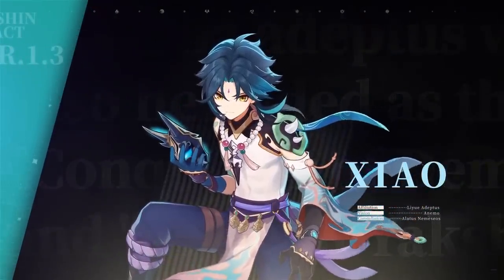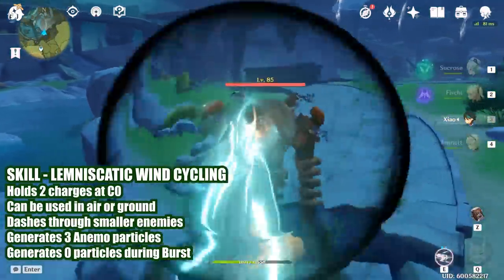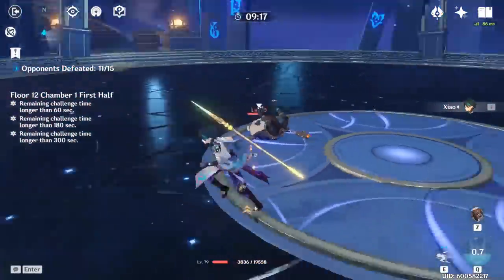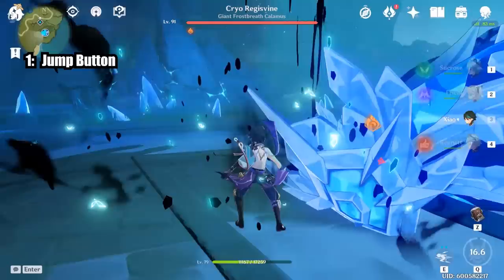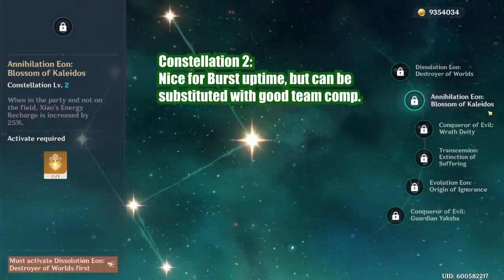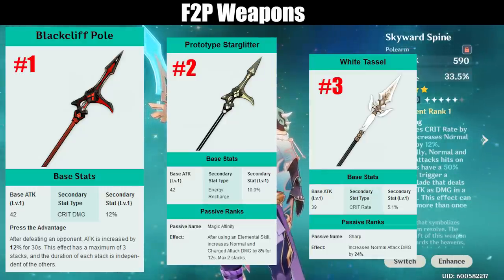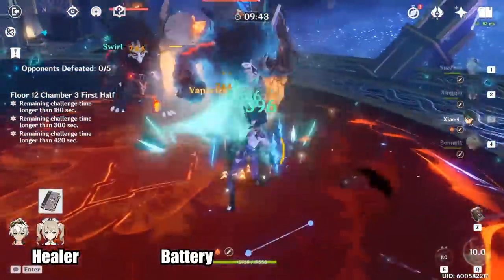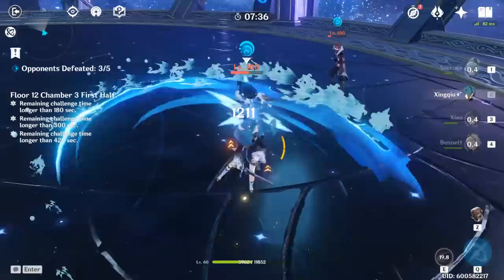Xiao F2P Guide & Optimization - Genshin Impact DPS Build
0:00 Why Play Xiao?
0:33 Normal Attacks
1:05 Plunge Attacks
1:49 Skill - Lemniscatic Wind Cycling
2:45 Burst - Bane of All Evil
4:14 DPS Optimizations
6:25 Talents
7:18 Constellations
8:10 F2P Weapons
9:05 Gacha Weapons
10:34 Artifacts
11:28 Team Comps